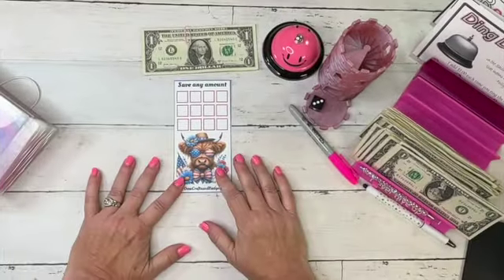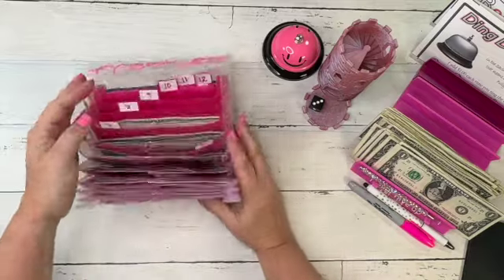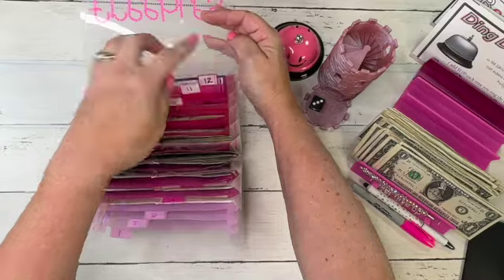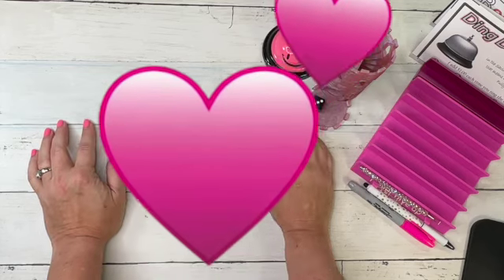Mama's Minis | Every Little Bit Counts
Mama's Minis Savings Challenges

THANK YOU FOR FOLLOWING ALONG IN MY JOURNEY TO FINANCIAL FREEDOM.
💕I love to receive Happy Mail🐻: 📂💌📫
Budget with Mama Bear
Star, ID 83669

💵 EARN FREE MONEY-EASY!
Scan receipts to earn gift cards!
(MY CODE IS 13EN9F)
CHANNELS MENTIONED:
💕Bajan Girl Budgets (Kimmies Budgets) ‪@bajan_girl_budgets‬
💕Janell Rae Budgets @JanellRaeBudgets
💕Lisa Grateful Me: @lisagratefulme
💕Glo Budgets @Globudgets
💕Prints by Carly Studio @PrintsByCarlystudio

BUDGETING ESSENTIALS
Budget Planner:

My Wallet Envelopes:
Budget with Carly

Pink Cash Tray: